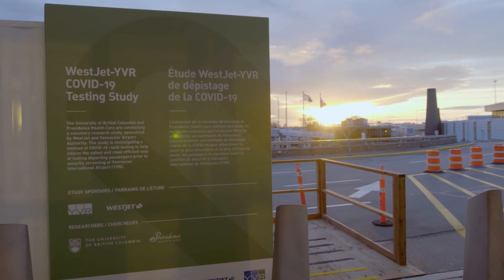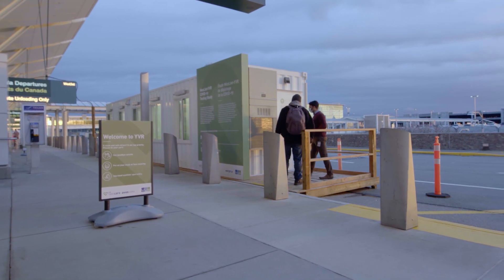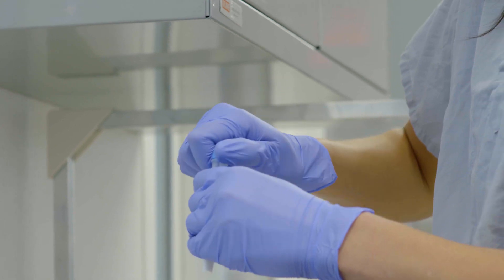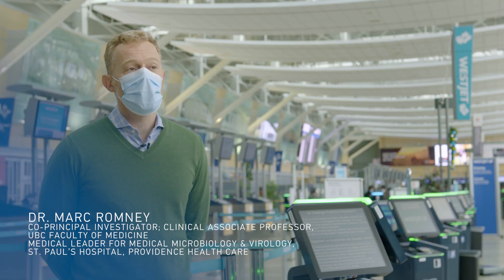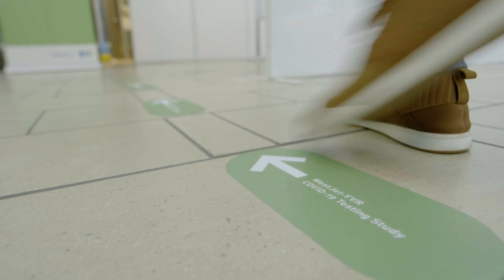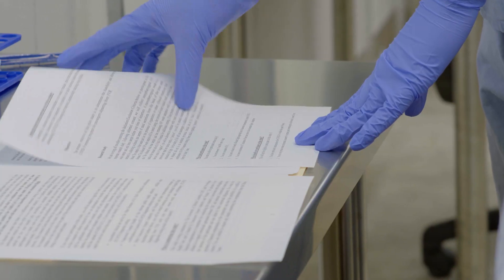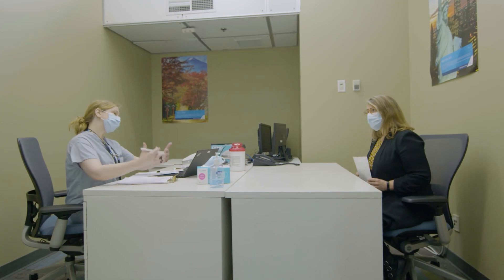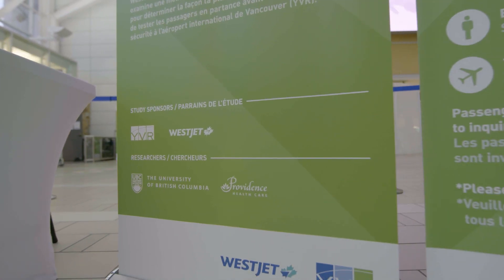WestJet-YVR COVID-19 Testing Study